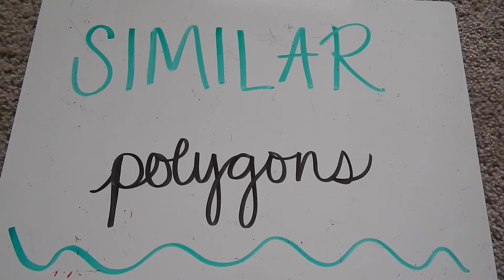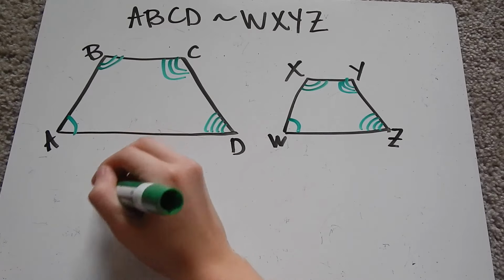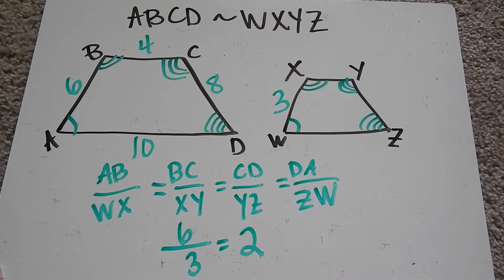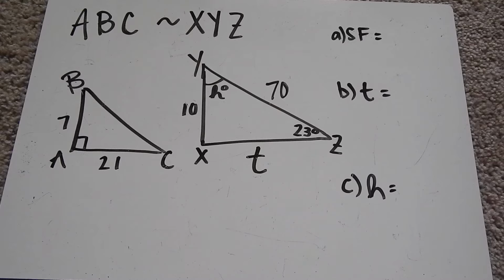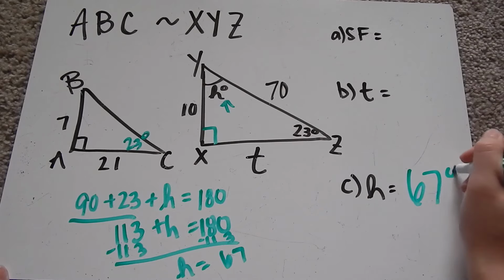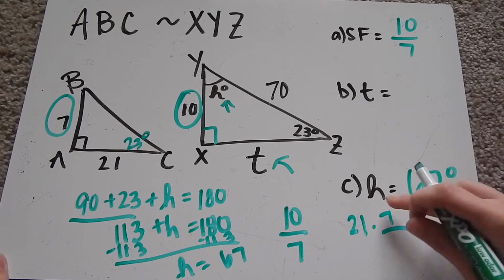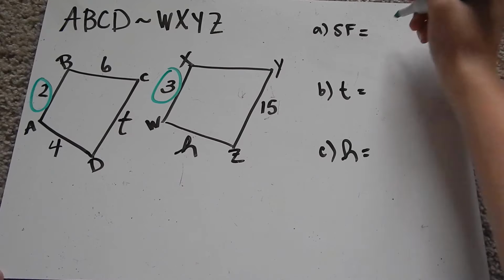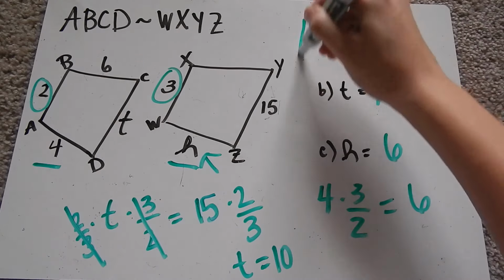Similar Polygons Tutorial